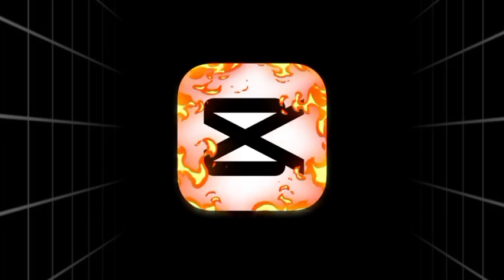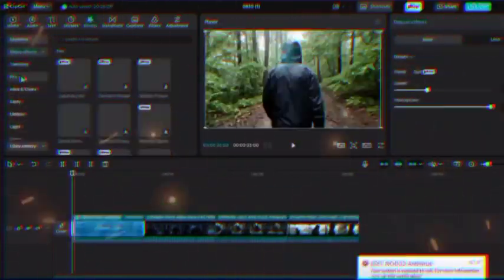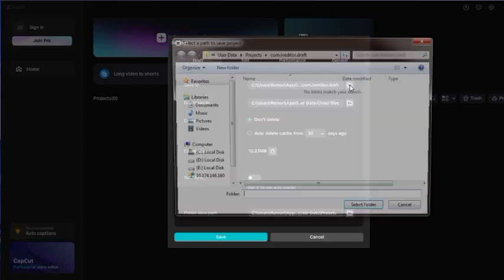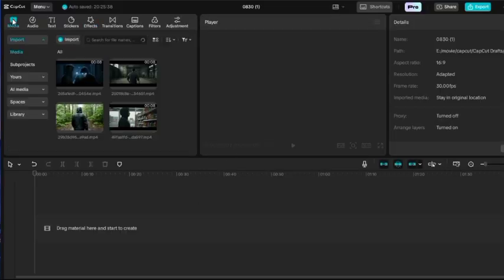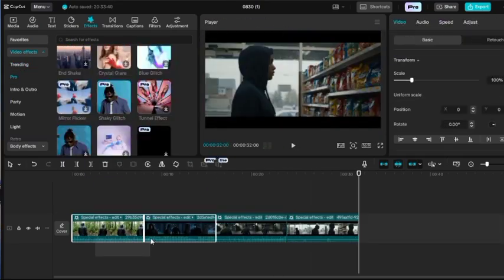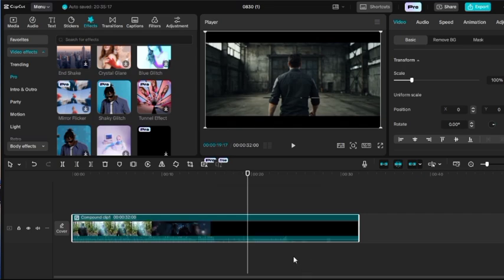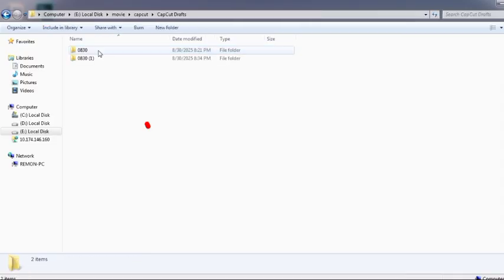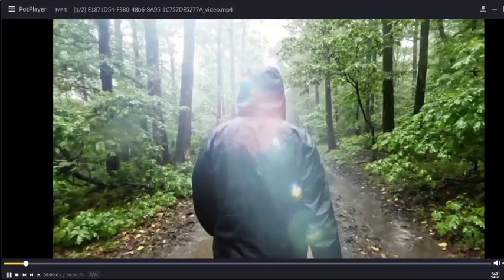How To Use CAPCUT PRO For Free Unlimited (No Crack Mod)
In this video I showed you the most legal way to use capcut pro's futures for free without without needing the subscription.